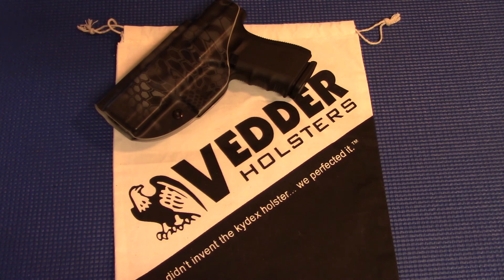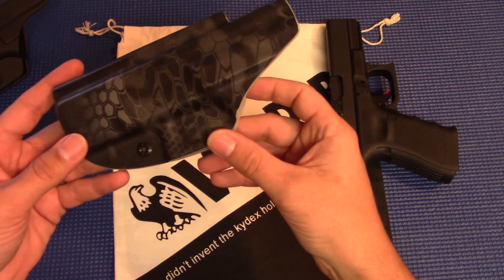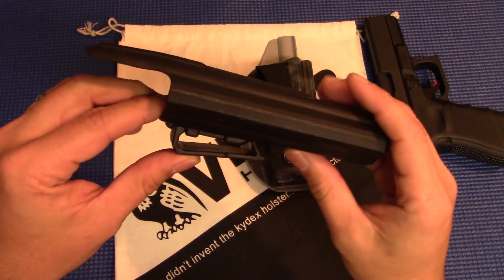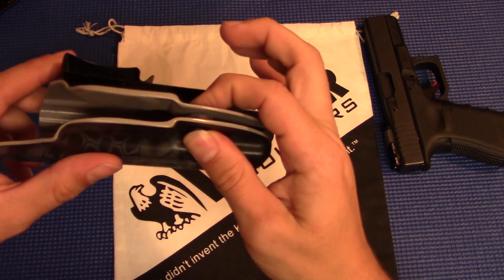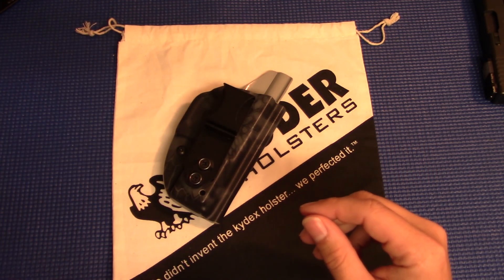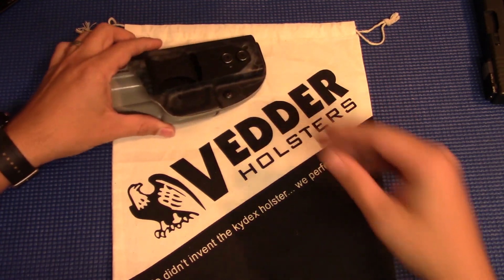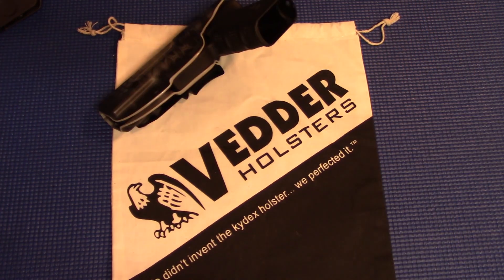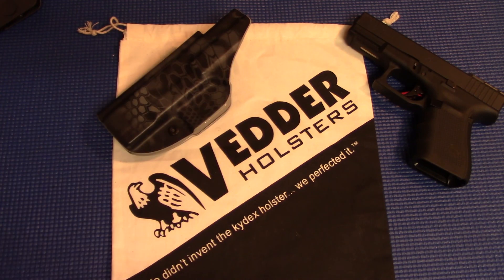Vedder LightTuck Holster Review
In this video I review the excellent LightTuck holster from Vedder Holsters.  What is there to say about a kydex holster?  Well, as Vedder says, "We didn't invent the kydex holster...we perfected it".  Vedder certainly has put some thought into the design of this holster and in this video, I'll point out some things that makes this holster shine.